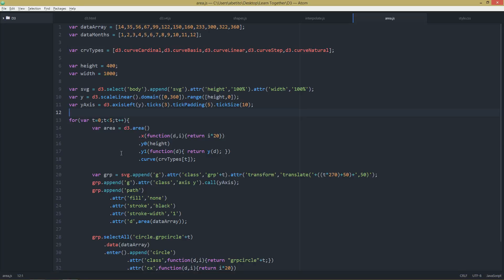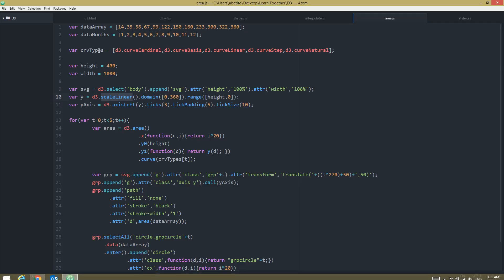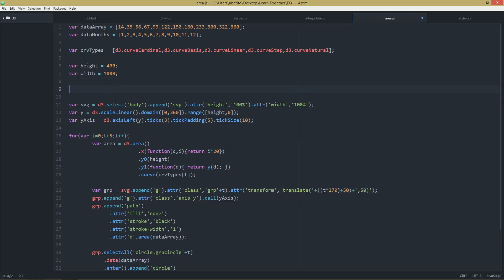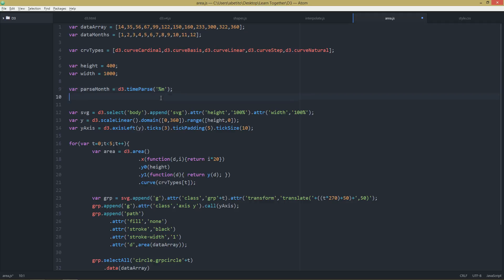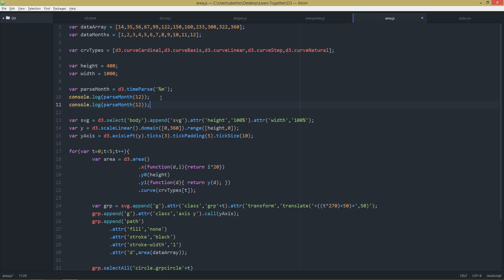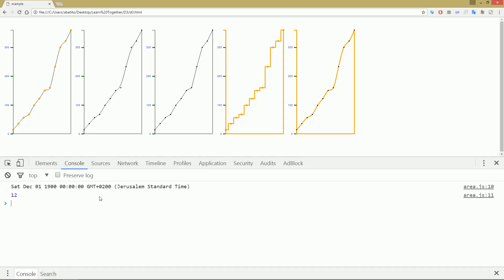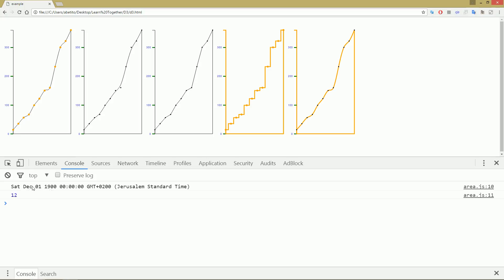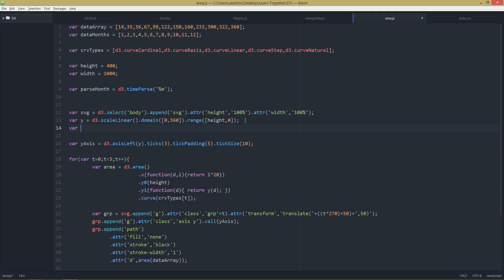D3.js Tutorial Part 15 - Axes and Scales, Creating Time Scale and Time Axis